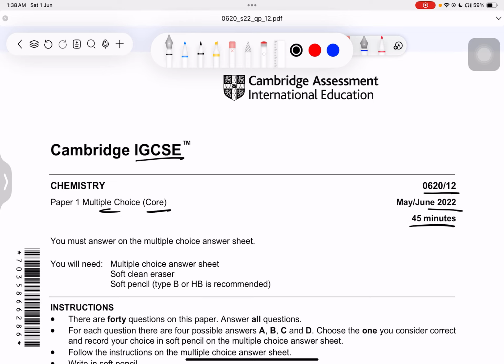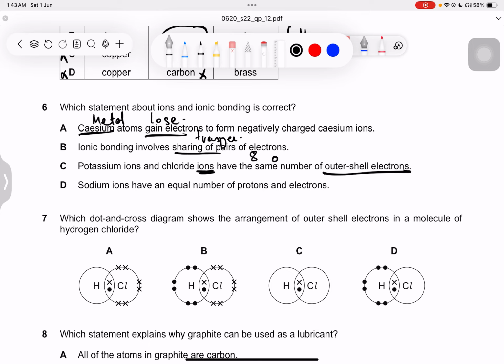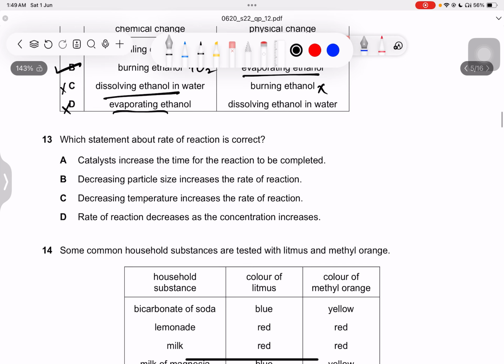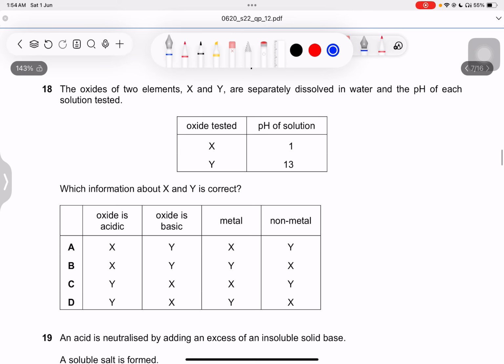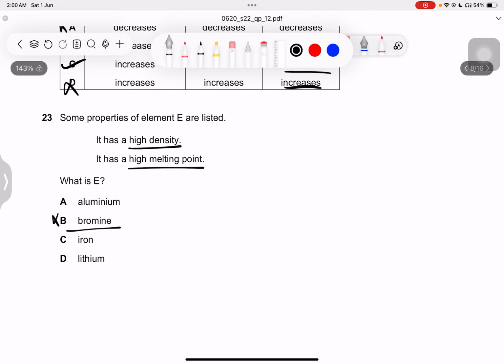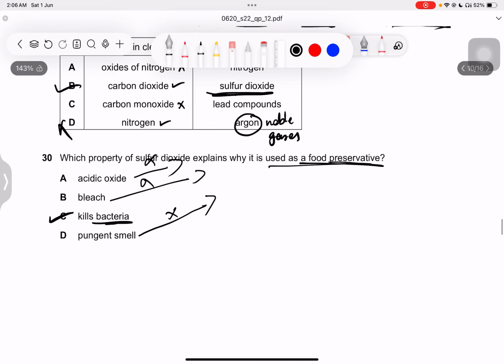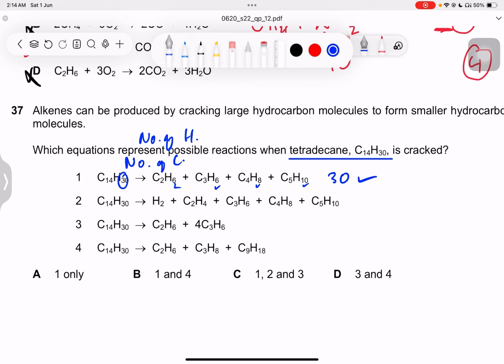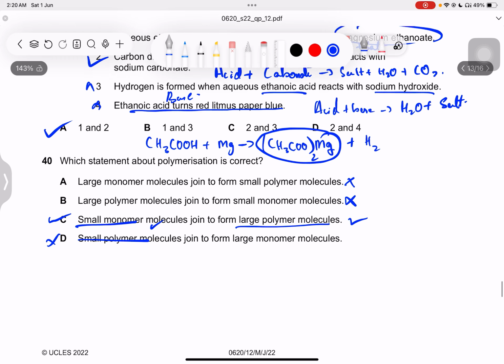IGCSE CHEMISTRY 0620 PAPER 1 | MAY/JUNE 2022 | Variant 12 | 0620/12/M/J/2022 | SOLVED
Dive into the world of Cambridge IGCSE Chemistry with our comprehensive breakdown of paper 12 from May/June 2022. We've meticulously solved and explained every question, ensuring you're fully prepared for your upcoming examination!

I am offering a comprehensive package of Premium Study Notes which include:
Complete Notes
Topical Answers
Revision Guide

Financial Support

Bank branch : PK54 HABB 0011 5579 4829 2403
Account title: Syed Muhammad Saad Jamil
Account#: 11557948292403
Bank: HABIB BANK LIMITED
OR
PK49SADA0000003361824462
Country: Pakistan